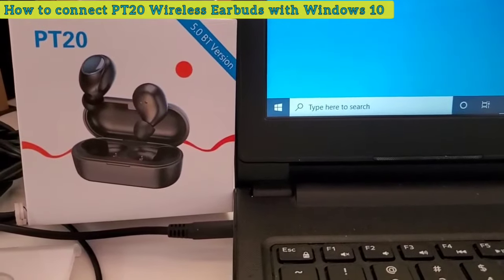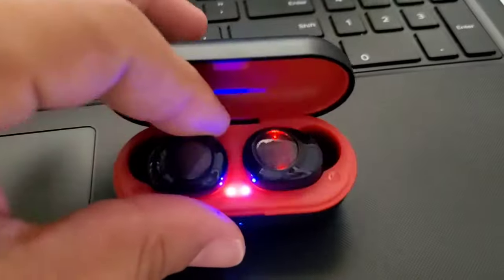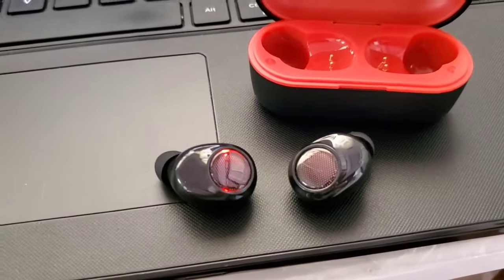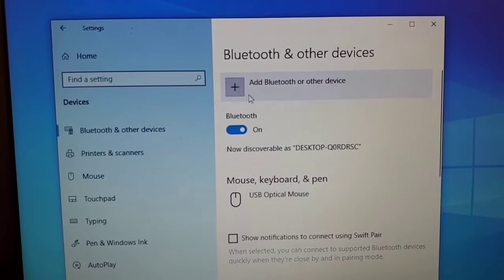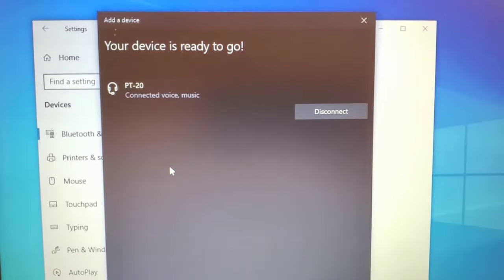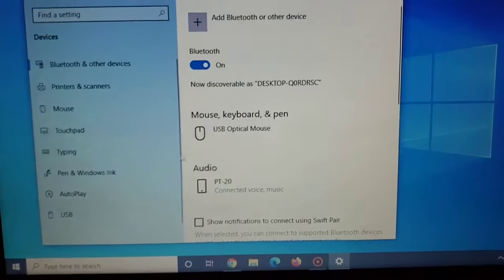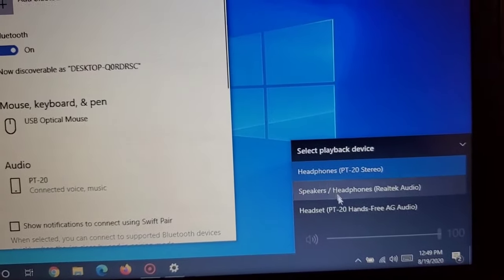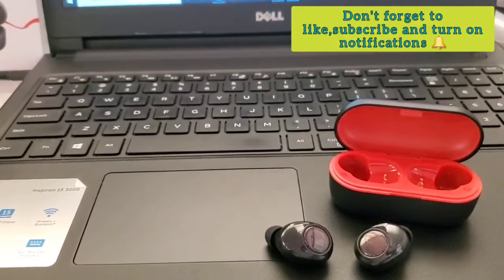How to connect (PT20) True Wireless Earbuds to Windows 10 computer laptop Bluetooth settings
A guide on how to connect PT20 tws wireless earbuds with Windows 10 computer or laptop.

🔋🎧Magnetic Sports Bluetooth🎧🔋
(hot seller)

like really small... like a few cents

wireless bluetooth earbuds
bluetooth earbuds
how to connect bluetooth headphones
how to pair bluetooth headphones
connect bluetooth to computer
windows 10
laptop
computer